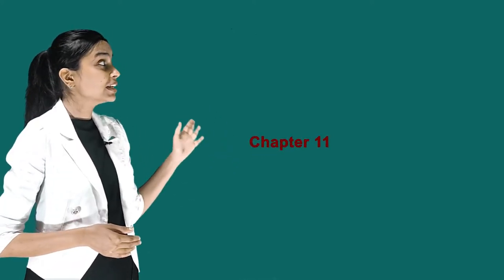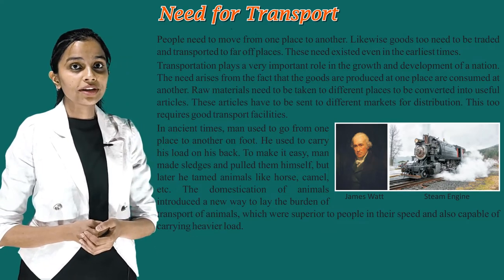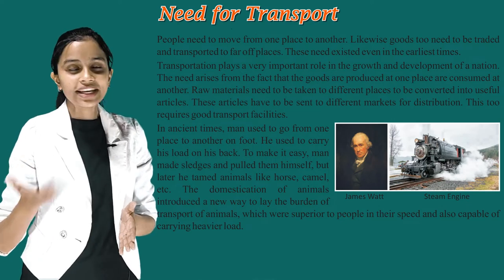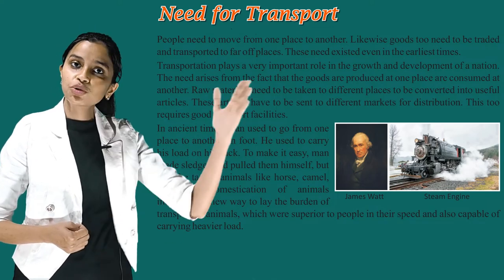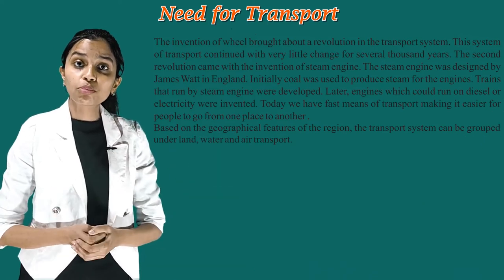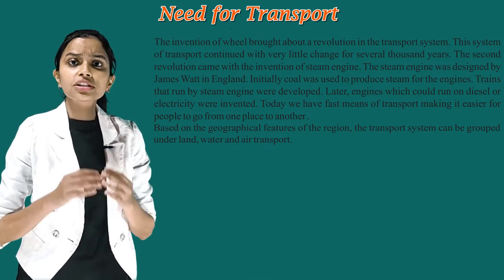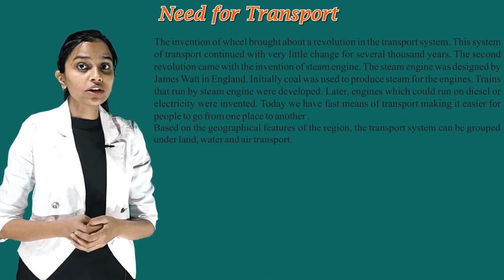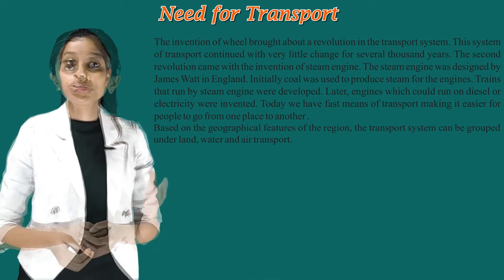NEED FOR TRANSPORT II CLASS 5 OF CH- 11 II FIRSTPOST SOCIAL SCIENCE IRISH